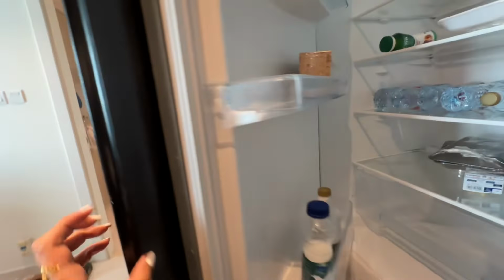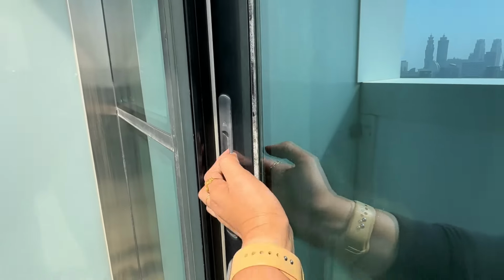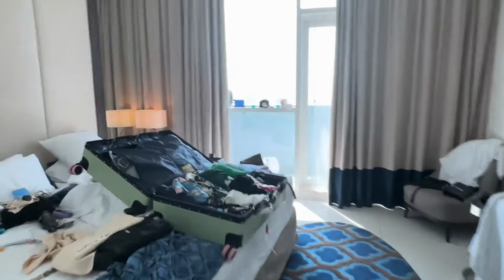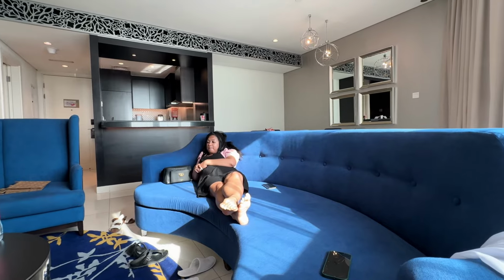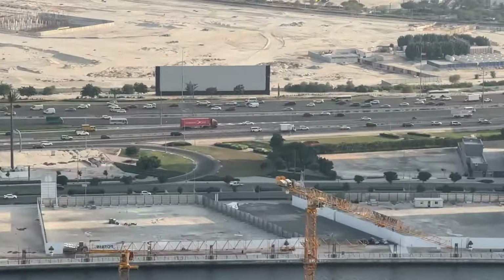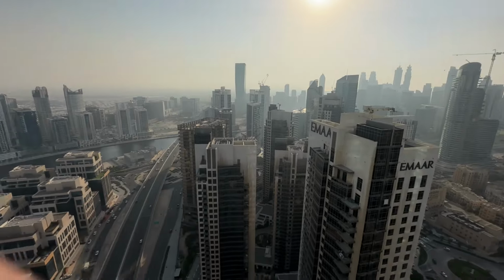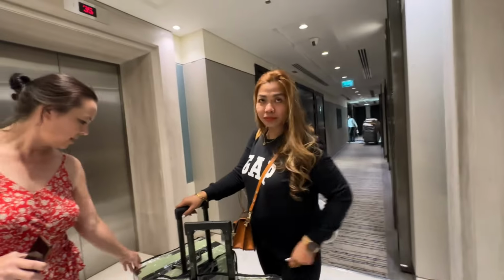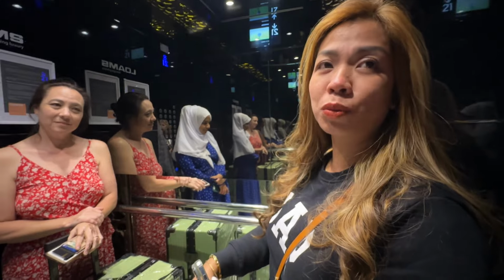Damac Maison Hotel Dubai | Mini room tour | packing up